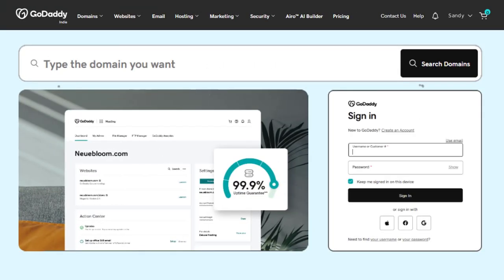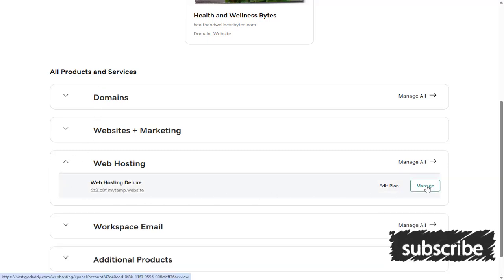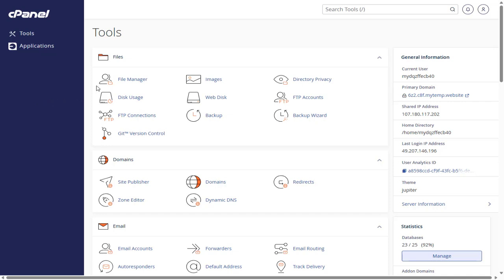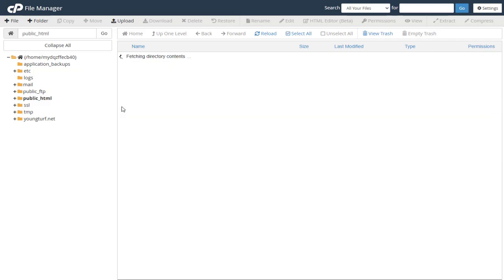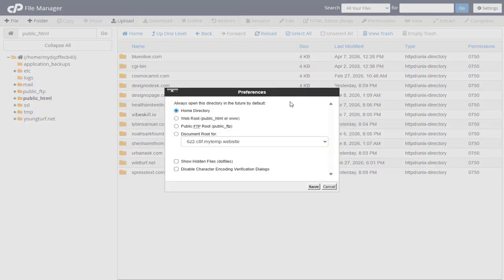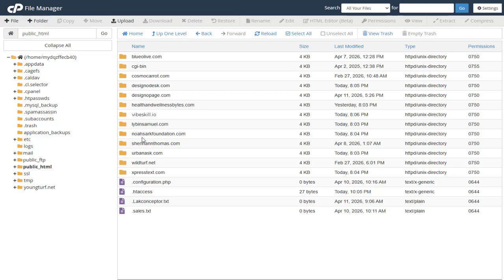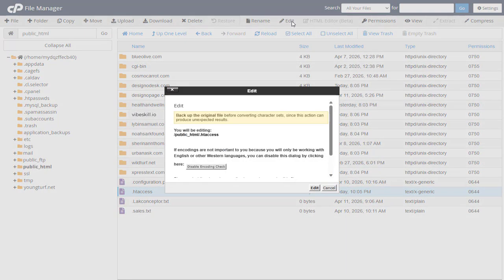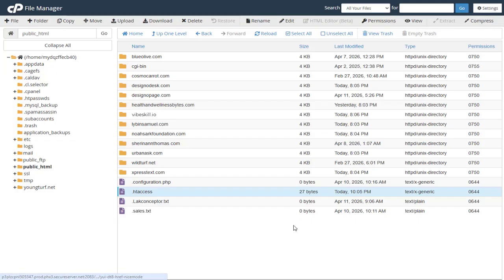How to Find and Edit htaccess File Manager in Godaddy 2026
.htaccess file : When you are managing a website on GoDaddy, one of the most important hidden files you will come across is the  .htaccess file. This file may look small, but it plays a huge role in controlling how your website behaves. From redirects to security settings, the .htaccess file in GoDaddy file manager gives you powerful control over your website without needing advanced coding skills.

First, let’s understand what the .htaccess file actually is. The .htaccess file  is a configuration file used by servers running Apache HTTP Server. It allows you to change server settings for your website directly from your hosting account. For example, you can redirect URLs, protect folders, block IP addresses, or even improve website speed using caching rules.

Now, when you open your GoDaddy hosting account and go to the file manager, you might not see the .htaccess file immediately. That’s because it is a hidden file (it starts with a dot “.”). To find the .htaccess file in GoDaddy file manager, you need to enable the option to show hidden files. Inside your cPanel or hosting dashboard, open “File Manager,” go to the settings, and check the box that says “Show Hidden Files (dotfiles).” Once you enable this, the .htaccess file will appear, usually inside the  public_html  folder.

Editing the .htaccess file in GoDaddy is simple but requires careful attention. Right-click on the file and select “Edit.” You can now add or modify rules inside the file. For example, if you want to redirect your website from HTTP to HTTPS, you can add a simple redirect rule. If you want to protect your website from unauthorized access, you can add security rules. This makes the .htaccess file one of the most useful tools in GoDaddy hosting.

However, one important thing to remember is that even a small mistake in the .htaccess file can break your website. So before editing, always create a backup. This way, if something goes wrong, you can quickly restore the original file and fix the issue without downtime.

Using the .htaccess file in GoDaddy file manager also helps improve your website’s SEO and performance. You can set up clean URLs, enable compression, and manage redirects properly, which improves user experience and search engine rankings. For beginners, it may feel a bit technical at first, but once you understand the basics, it becomes very easy to manage.

In simple words, the .htaccess file in GoDaddy hosting is like a control panel for your website’s behavior. Learning how to find and edit the .htaccess file in GoDaddy file manager is an essential skill for anyone managing a website. It gives you more control, better performance, and improved security—all from one small but powerful file.